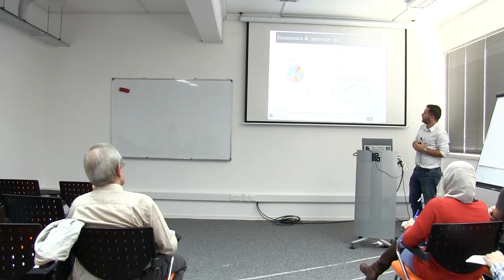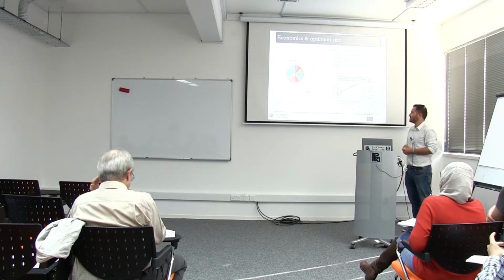Week 1, Day 2 - Solar Energy Harvesting with Heliostats - by Aristides Bonanos